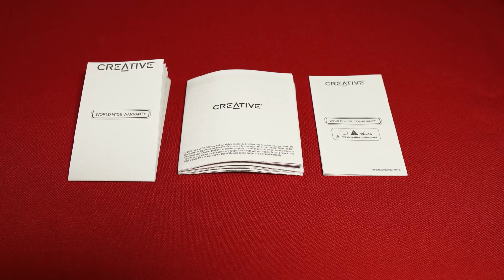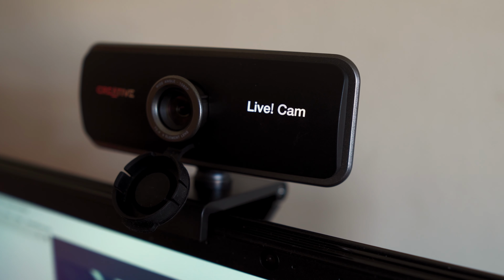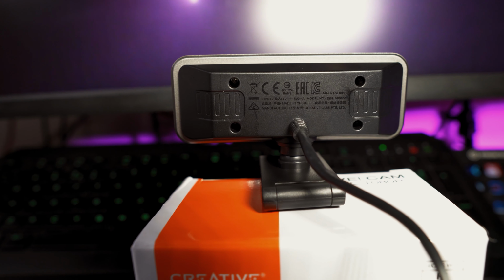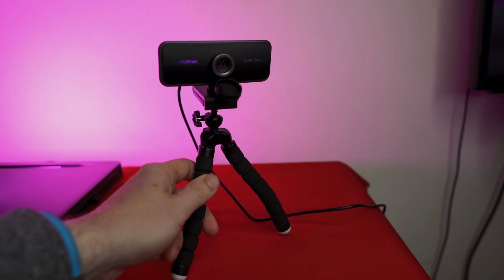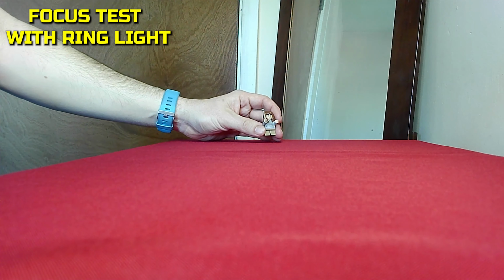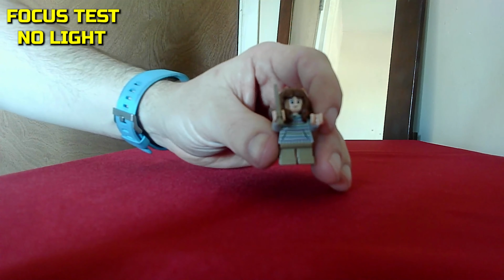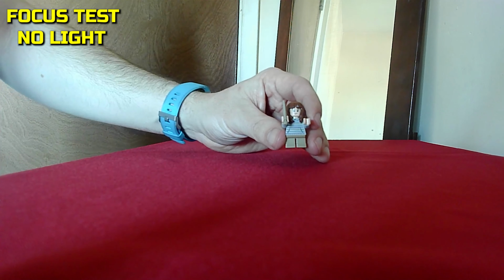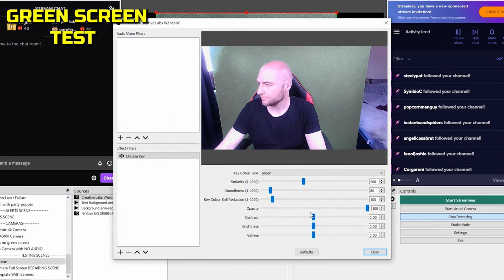Creative Live! Cam Sync 1080p Webcam Review With Webcam Comparisons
The Creative Live! Cam Sync Webcam is capable of 1080p at 30 frames per second

and it could be really useful for someone that has just started streaming or wants to up their production value for Zoom, Teams, Discord or Skype calls.
We compare the Creative Live Cam against the Valuetom and Linplus C2 webcams so you can see which one looks better.
It comes with a 77° fixed focus wide angle lens which will make it large enough to get multiple people on the camera.

00:00 - What's in the box?
00:04 - Creative Live Cam Specs and Design
00:48 - Creative Live Cam Footage In Dark Room
01:06 - Creative Live Cam Footage In Natural Light
01:23 - Creative Live Cam Footage Using Ring Light
01:43 - Creative Live Cam Microphone Test
01:53 - Creative Live Cam Footage In Focus Test
02:14 - Creative Live Cam Footage Green Screen Test
02:29 - Creative Live Cam vs Valuetom Webcam vs Lincplus C2 Webcam